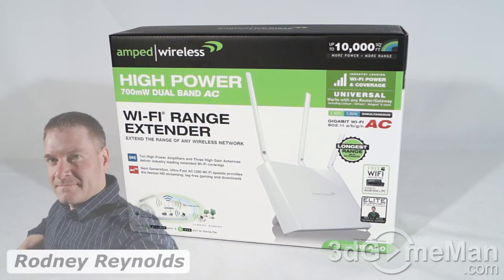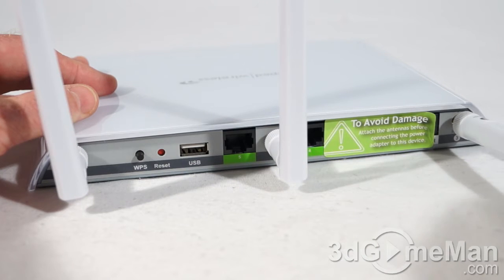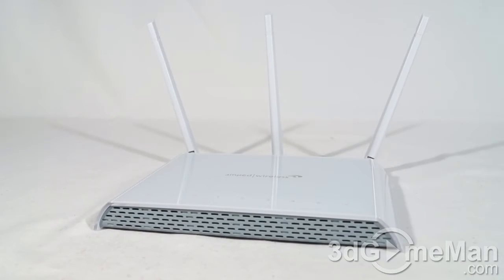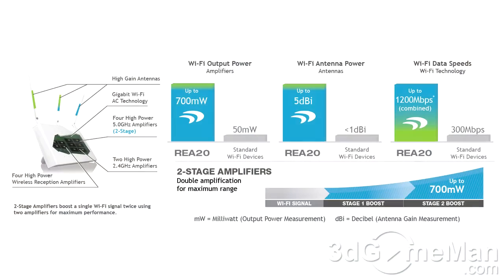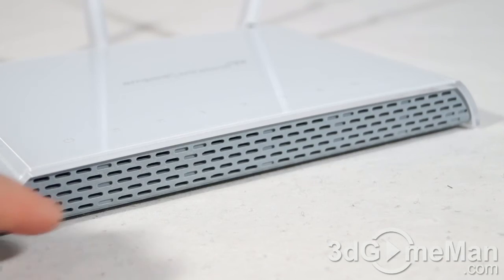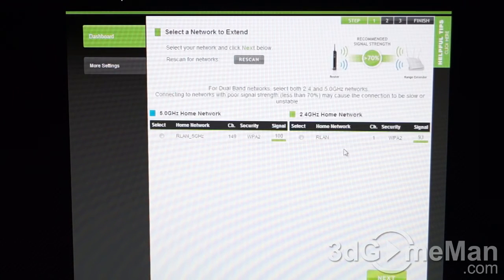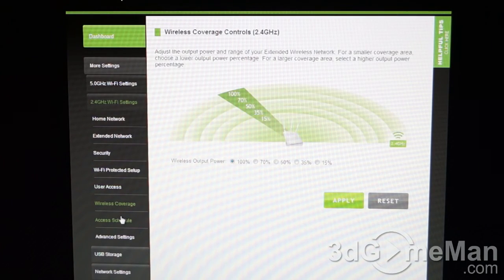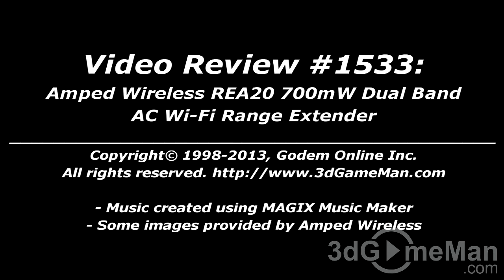#1533 - Amped Wireless REA20 700mW Dual Band AC Wi-Fi Range Extender Video Review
Amped Wireless REA20 700mW Dual Band AC Wi-Fi Range Extender has three high gain antennas, two 2.4GHz Amplifiers, two 5.0GHz Amplifiers (2-stage), four Low Noise Amplifiers, is 802.11a/b/g/n/ac compatible, offers many security options (WEP, WPA, WPA2, WPA Mixed, WPS) and is capable of doing 2.4GHz & 5.0GHz simultaneously. All of this means it performs exceptionally well and it can reach up to 10,000 sq ft.